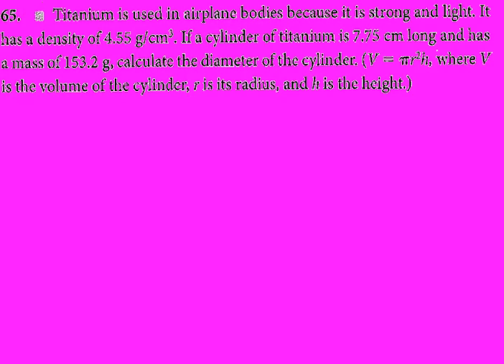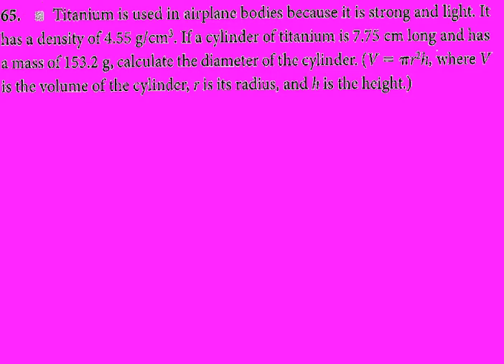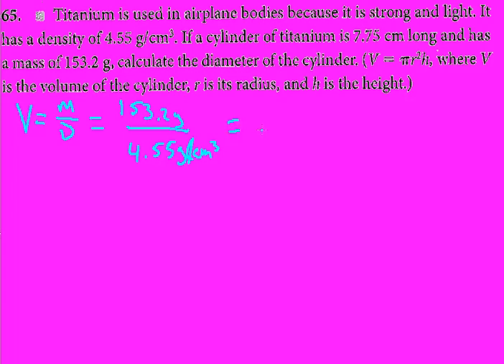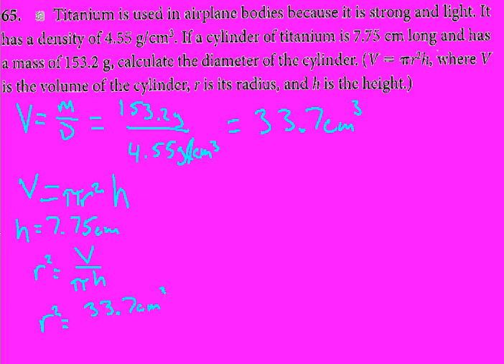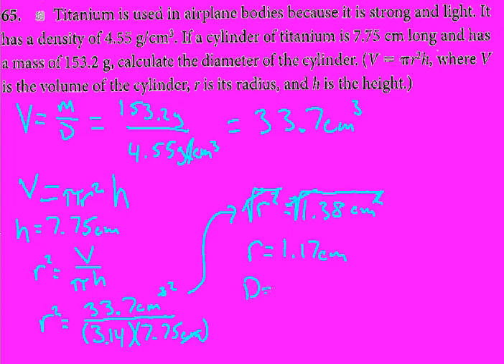Chapter 1 Number 65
Using density and the volume of a cylinder formula to find diameter